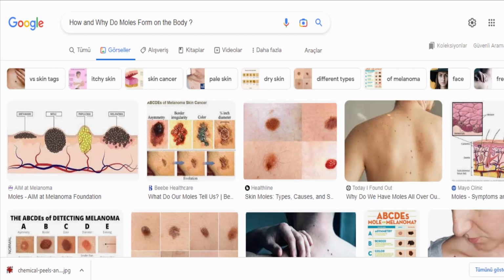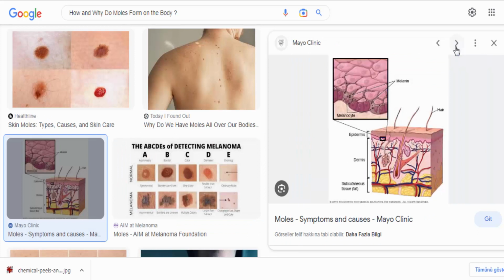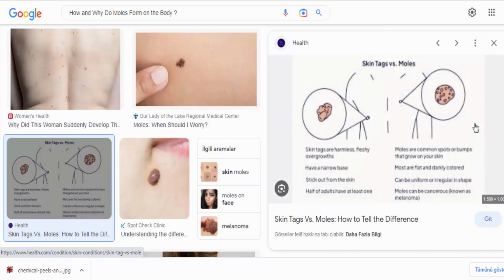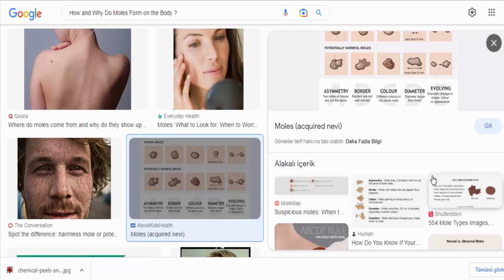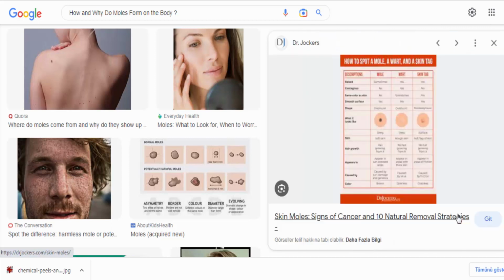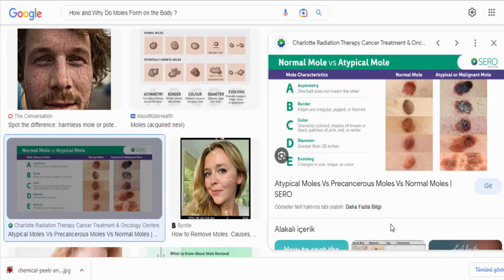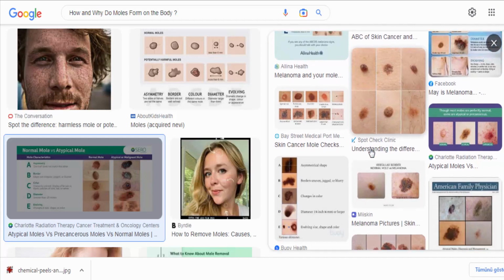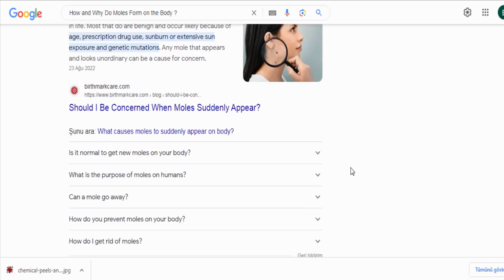How and Why Do Moles Form on the Body ?